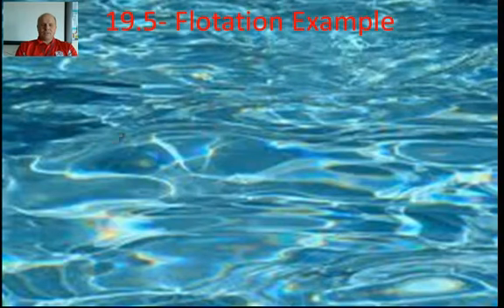Liquids - CH 19 Notes